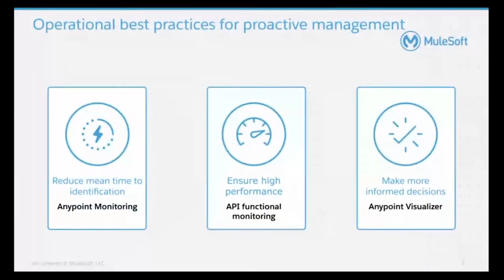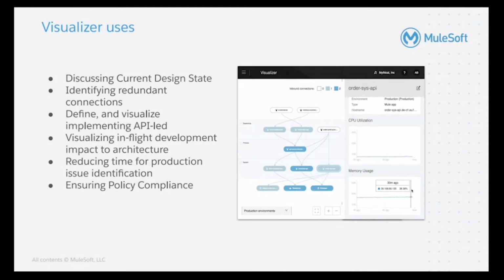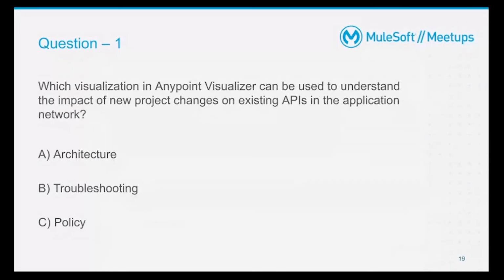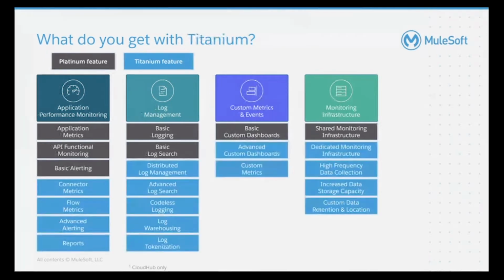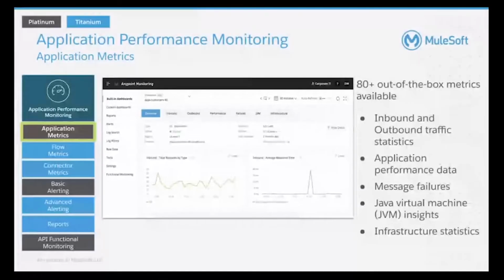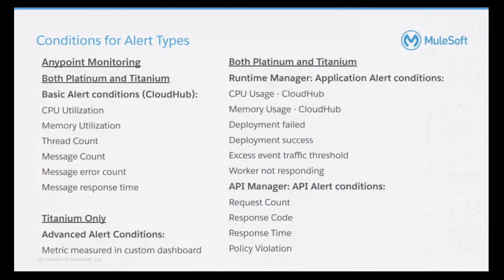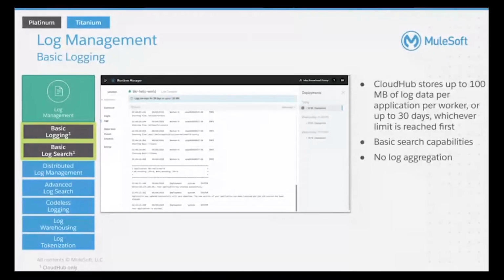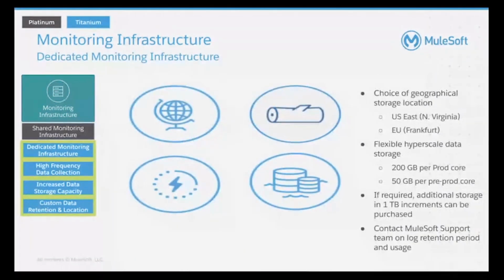Denver MuleSoft Meetup: How To Best Use Anypoint Monitoring In Your Anypoint Platform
Raise your hand if you stare at graphs on a monitor all day, waiting for an alert, or if you enjoy manually pouring through CloudHub log files trying to isolate and debug a problem.

Thought so. There is a better way!

Our first Meetup of 2022 will cover Anypoint Monitoring. We'll be joined by Aravind Ramadugu, who is a MuleSoft Architect with Accenture.

He will cover the following topics:

• Why Monitoring?
• What is Anypoint Visualizer?
• What is Anypoint Monitoring?
• OOTB Dashboards
• Custom Dashboards
• Gaining insights from Dashboards

After this session, you'll have a better understanding of Anypoint Visualizer and Anypoint Monitoring capabilities, and how best to leverage these components in your Anypoint Platform Environment.